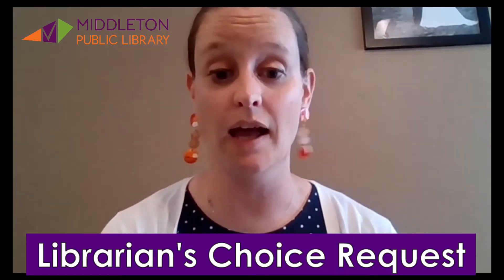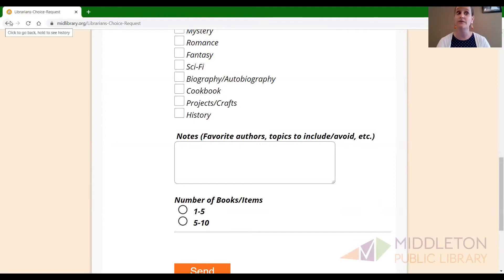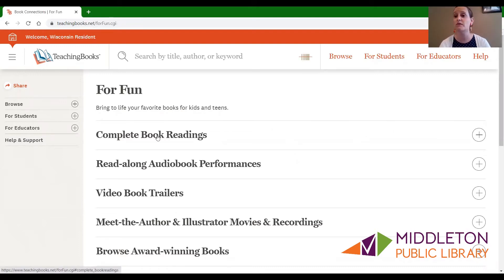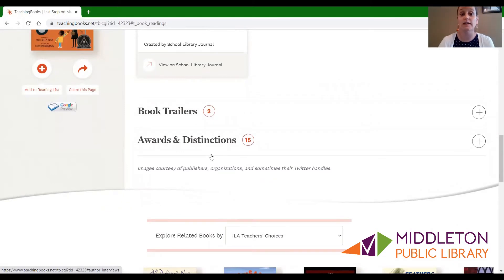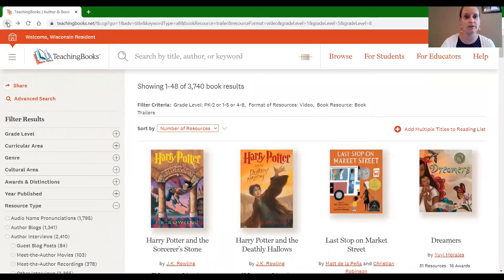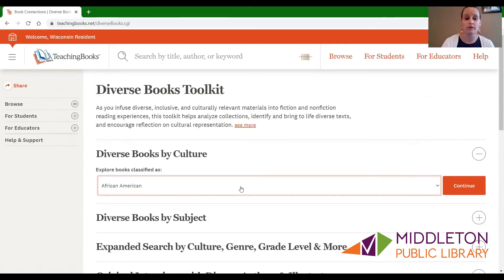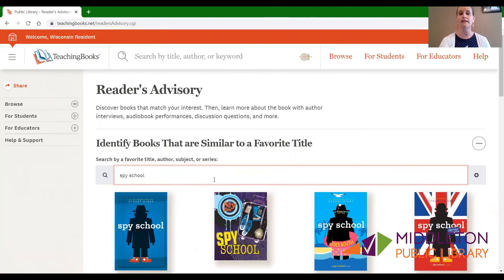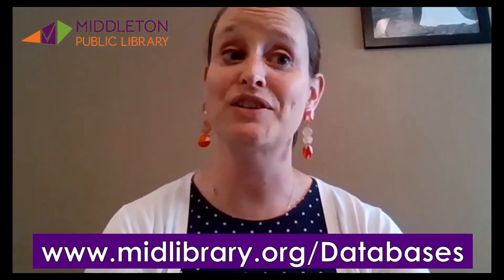Online Resources Teaching Books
A brief introduction to Teaching Books online database.